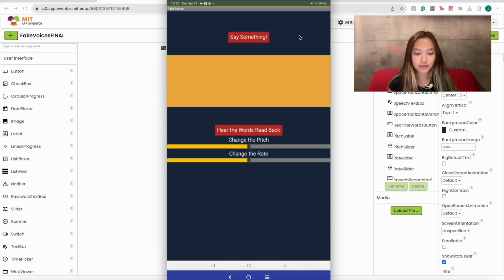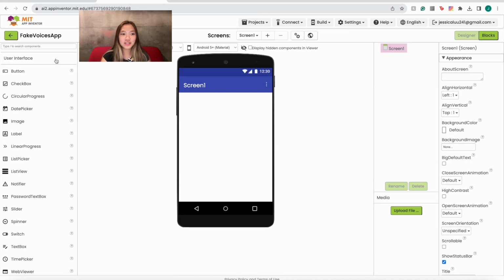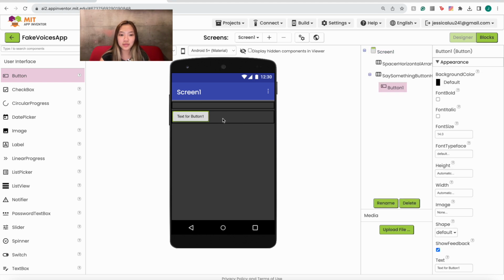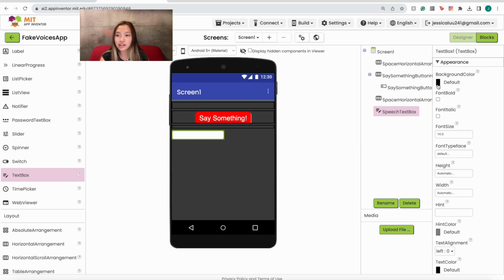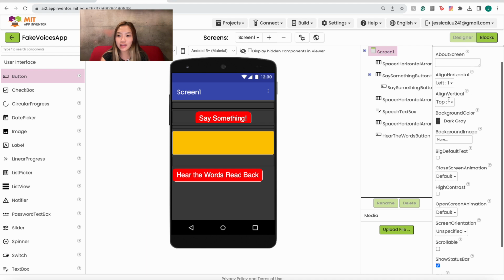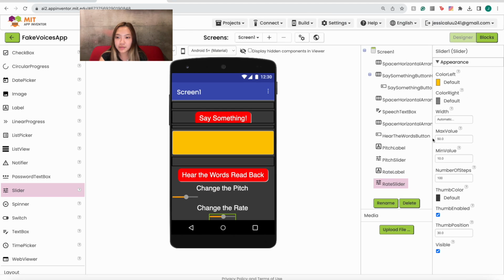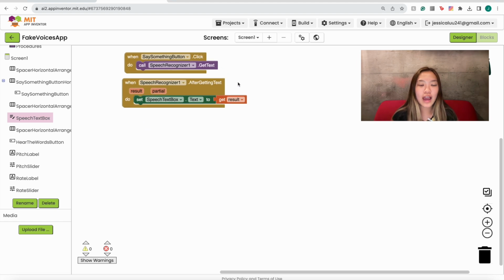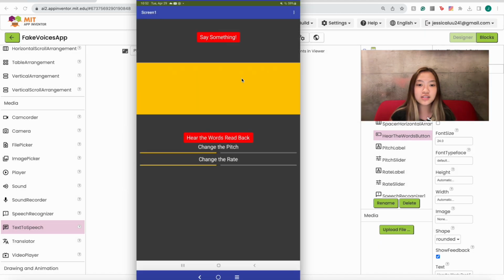Fake Voices App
This video tutorial will teach how to create an app that will capture the words the user says and then reads it back with a chosen rate and pitch for the speech.